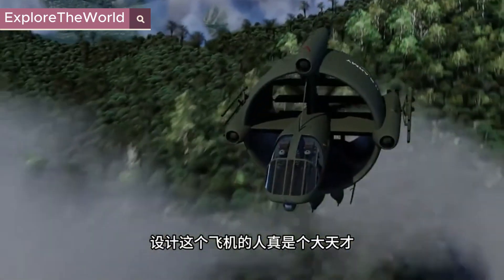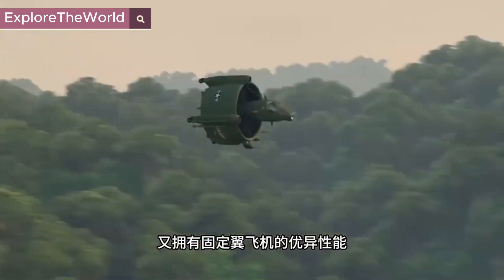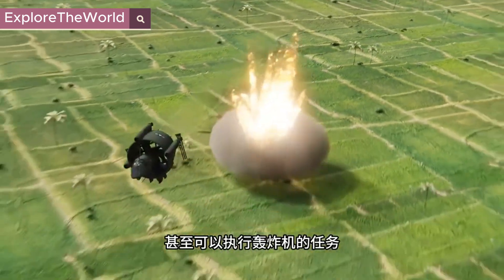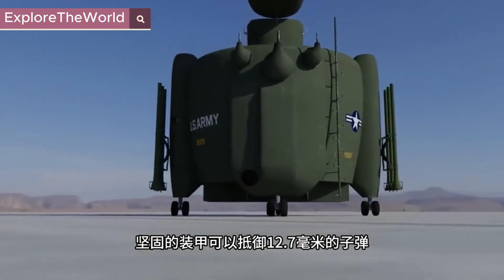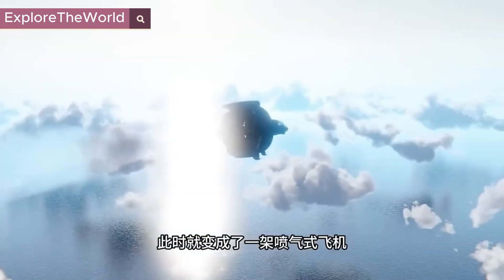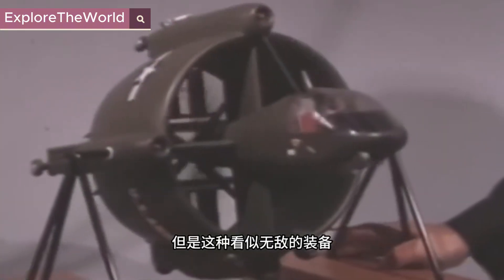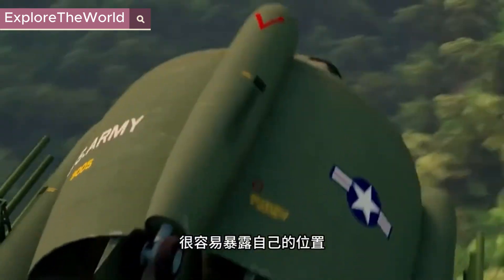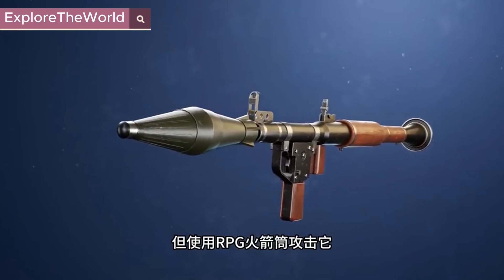CONVAIR MODEL 49, THE AIRCRAFT CAN TAKE OFF AND LAND VERTICALLY. HOW STRONG CAN IT BE?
Model 49 is based on a design with three counter-rotating turbine blades housed within an outer shell. The exposed areas are armored to withstand 12.7mm fire. The two-person crew is positioned in a joint compartment that can face forward towards the shell when horizontal or perpendicular to the shell when vertical, and the pilot's controls are limited to engine speed, blade angle, and directional control.